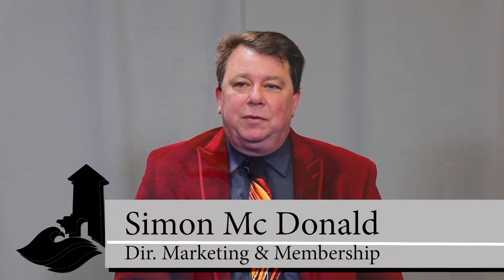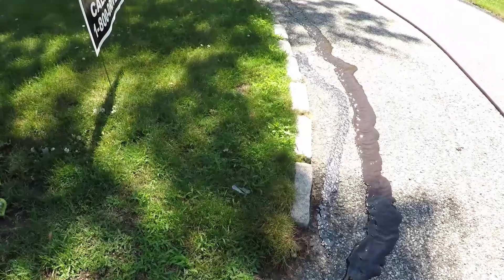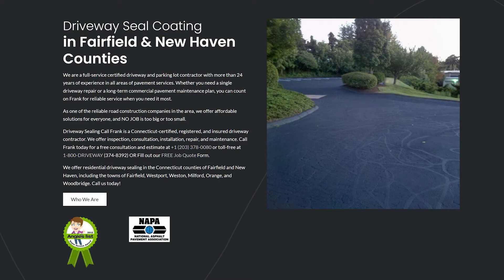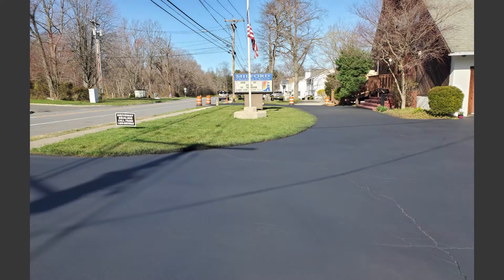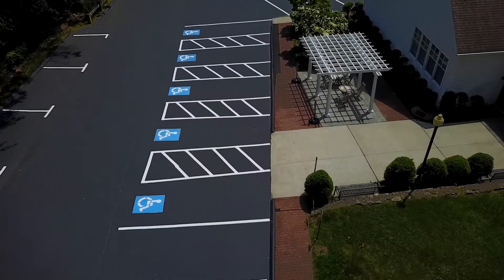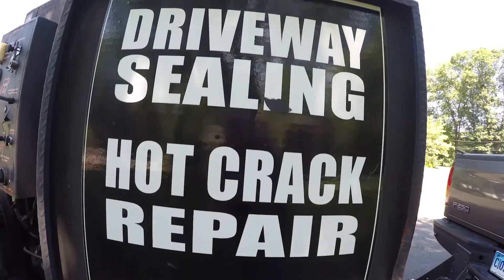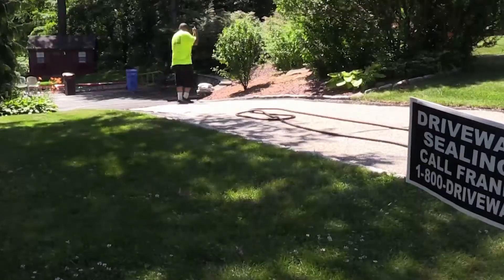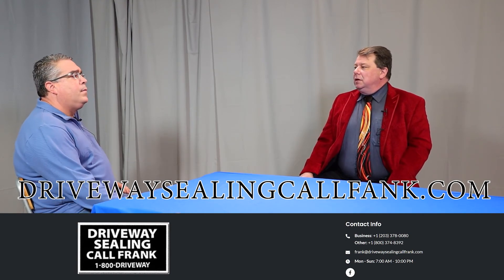How its Done - Driveway Sealing Call Frank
Learn how easy it is to make your driveway look like new!